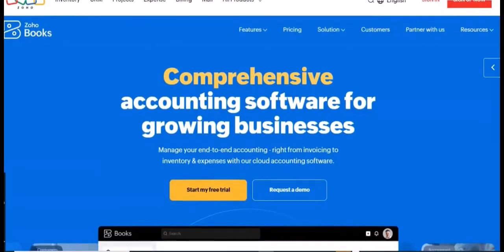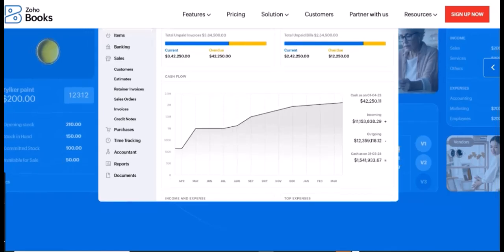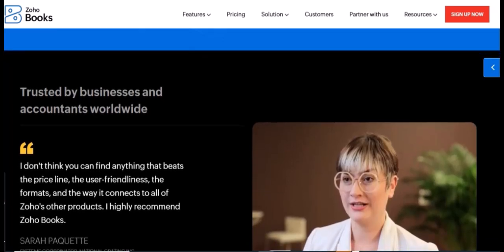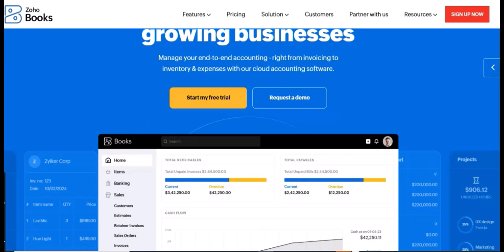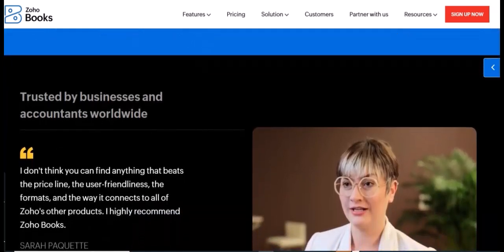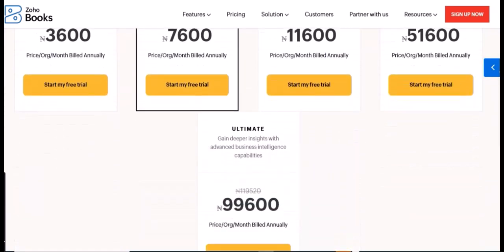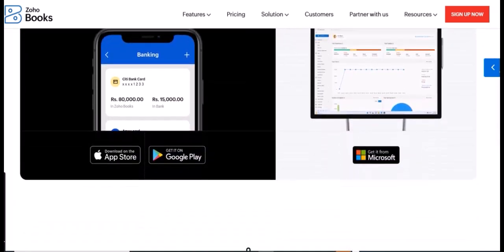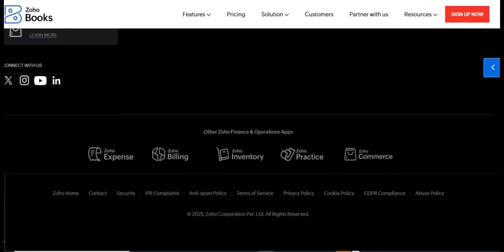Is Zoho Books same as QuickBooks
In this video, you will learn about Is Zoho Books same as QuickBooks

9 YouTube Channel Ideas to Help You Choose Your Own

✅IGNORE THIS
Related Search: